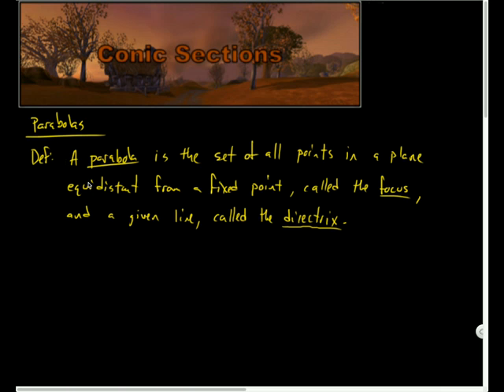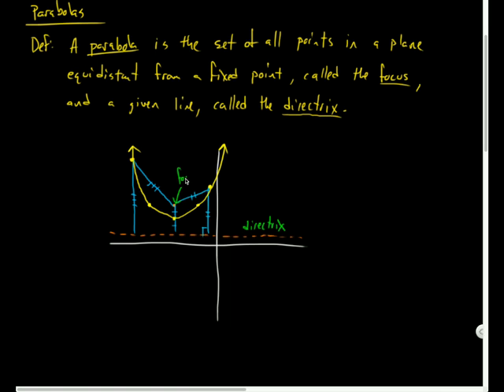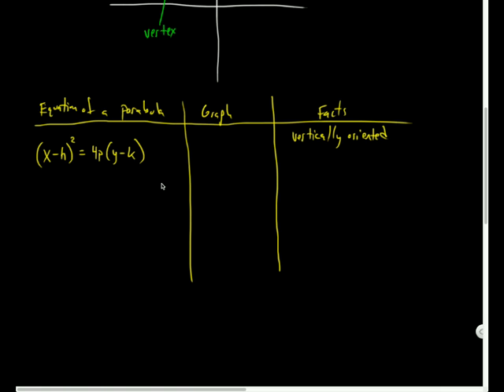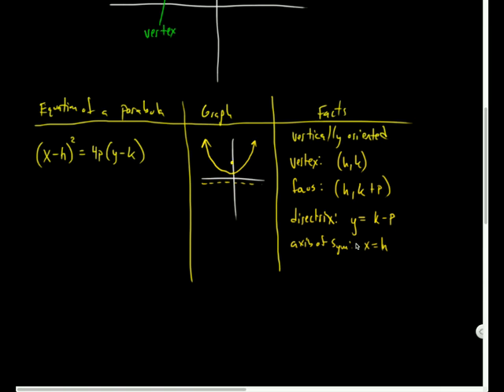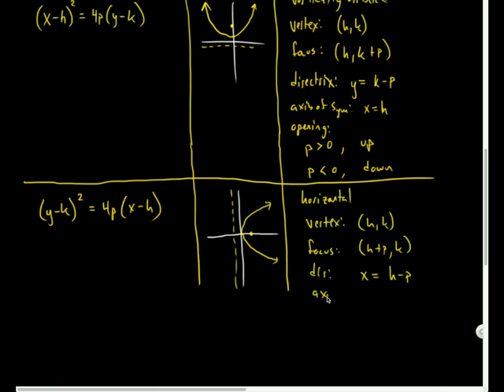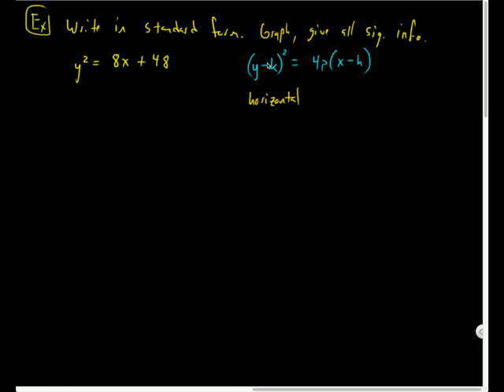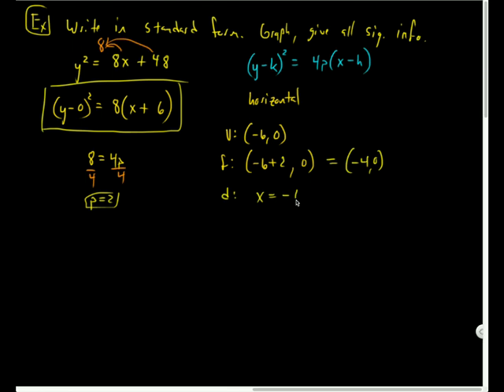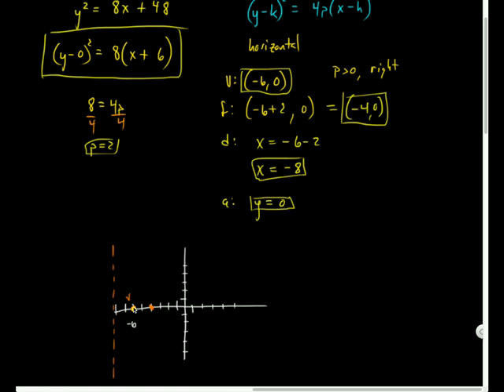Parabolas in Standard Form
Graphing parabolas from the perspective of conic sections.  Definition of a parabola in terms of a focus and directrix.  Facts about a parabola pulled from the equation in standard form.